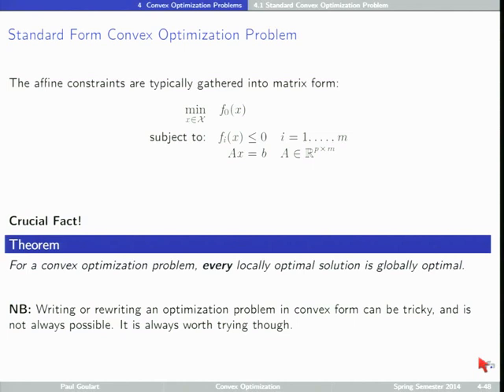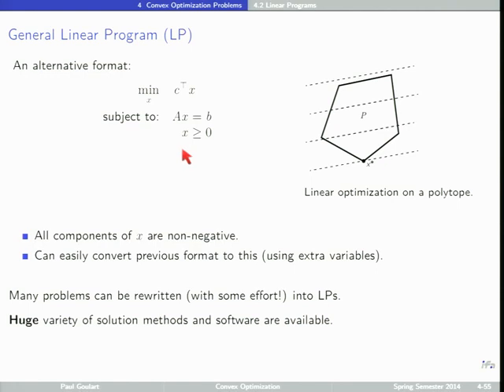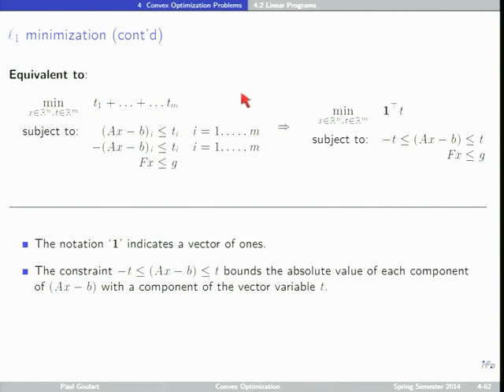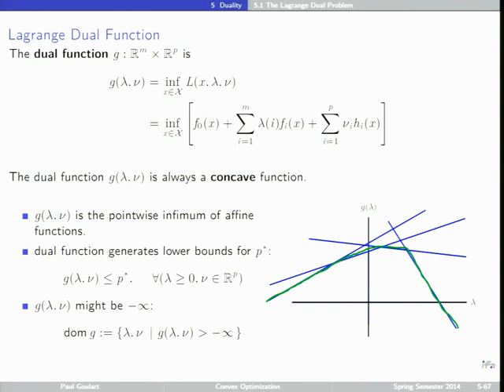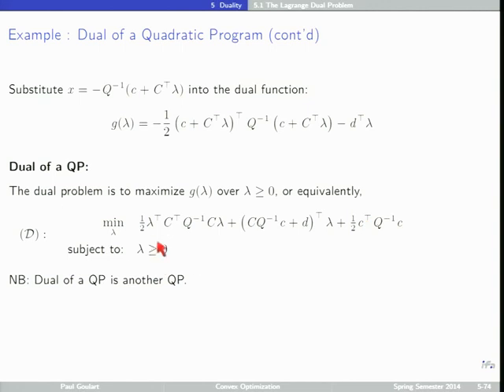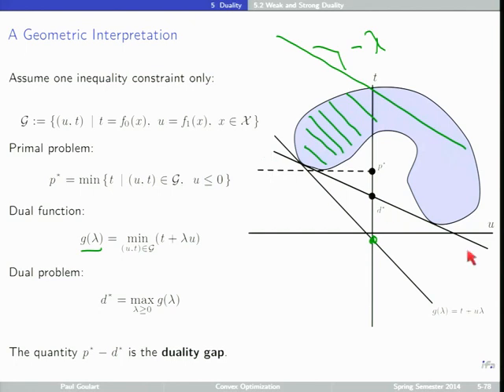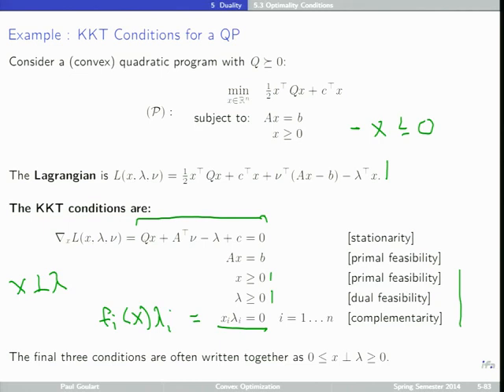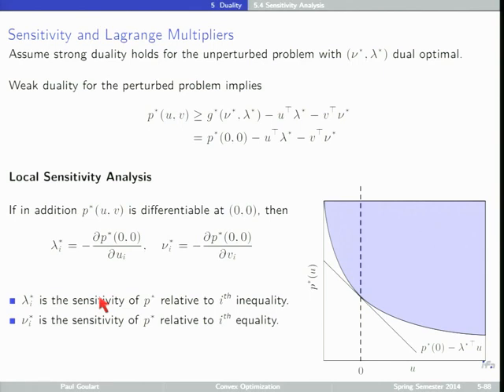Prerequisites of Model Predictive Control: Optimization– Part 2